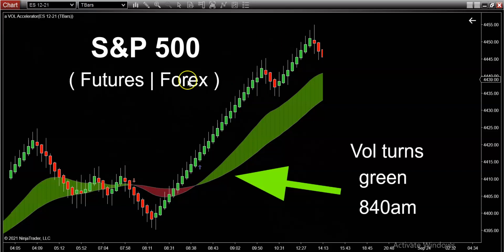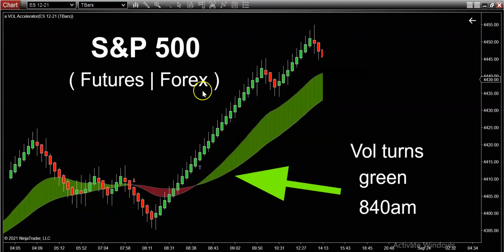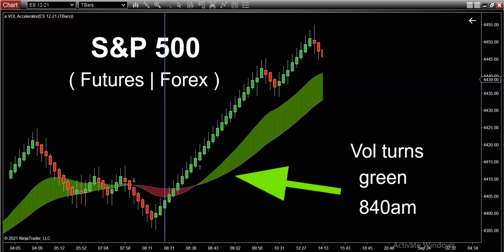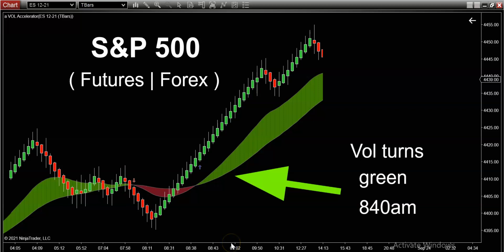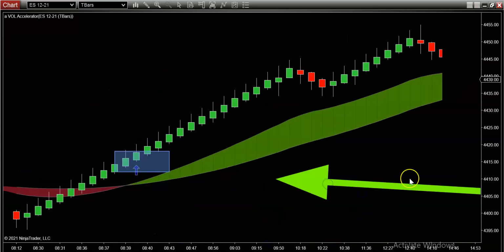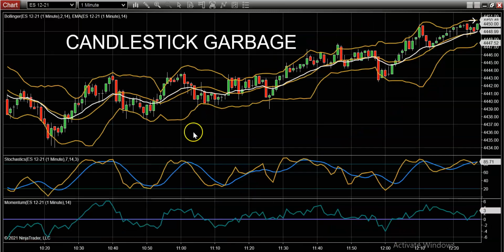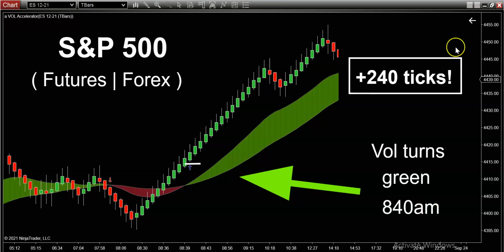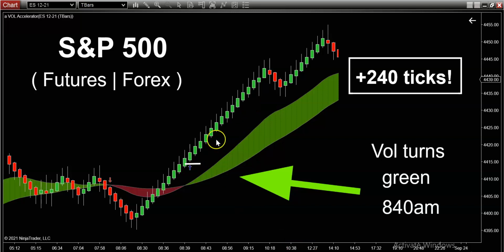Emini Futures & Forex Trading! [ and SPY ] 💰 💲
Emini futures trading!! ***FREE DEMO Click below - Want to learn how to trade Emini futures?  In this day trading futures Video I'm going to show you how to spot a trend before it starts.   Forex, Futures, and  Stocks.  Watch professional Emini futures trading software that consistently prints the best signals!

Interested in learning how to day trade Emini futures?
When you trade day trade Emini futures signals that capture TREND on your chart instead of indicator signals and other nonsense you will notice IMMEDIATE difference in how the charts appear.

***BONUS - If you're serious about learning what are the best Emini futures trading strategies on Earth and you want to automate your day trading performance then feel free to get in touch link below to get your FREE DEMO on the best day trading futures strategies that actually work.